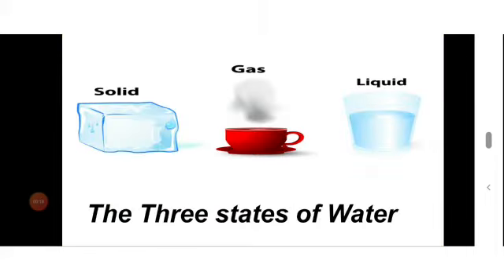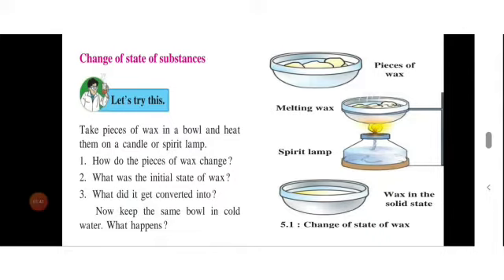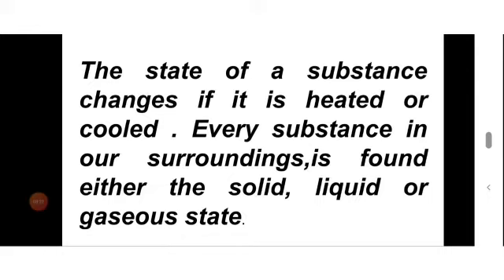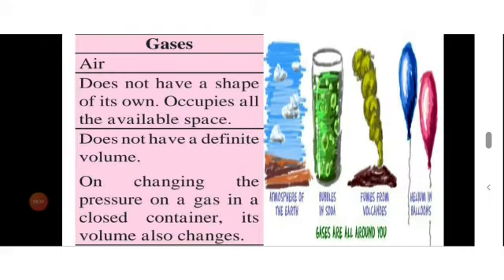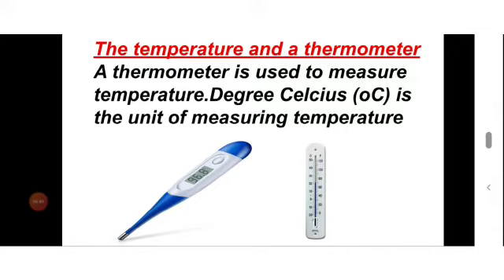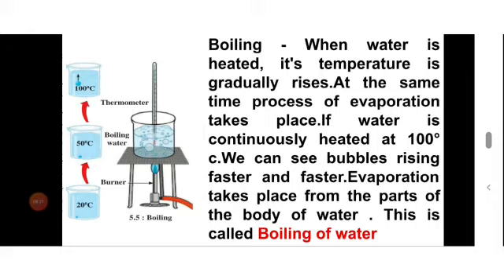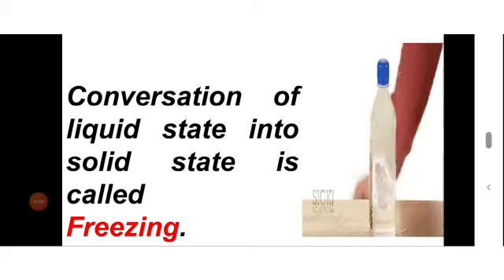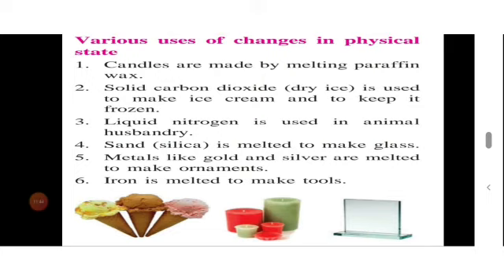STD-VI Subject-Science L.no5 - Substances in the surroundings-Their States and Properties Video-1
In this video we are going to see change of state of substance, heat and change of physical state, temperature and thermometer, Boiling, Freezing, Melting